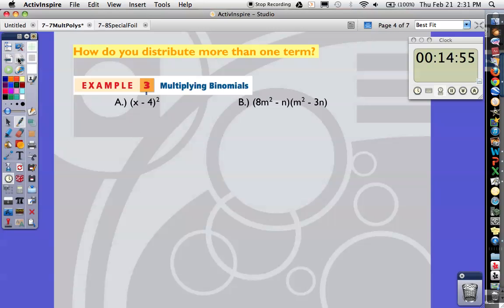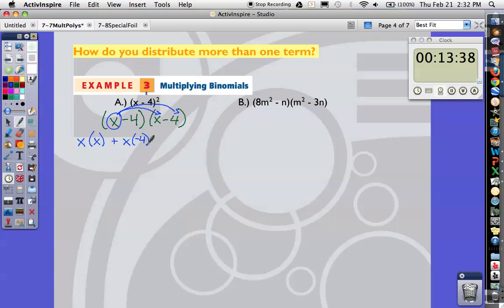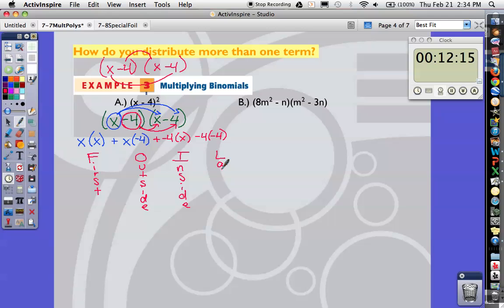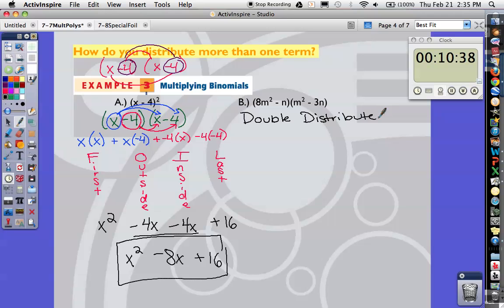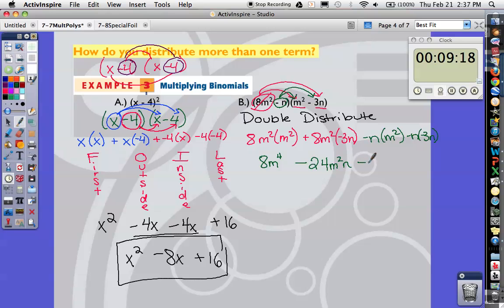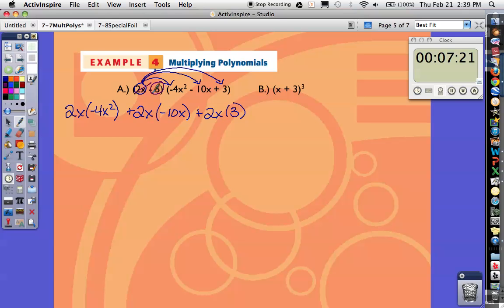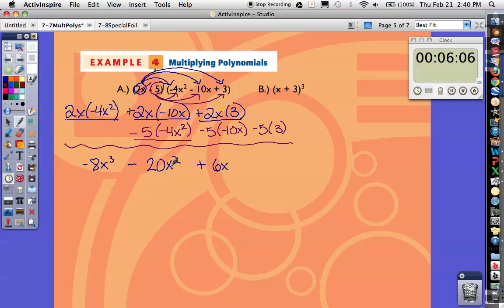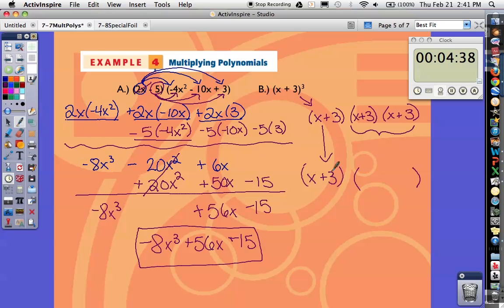Algebra 7-7 Multiplying Polynomials Part 2